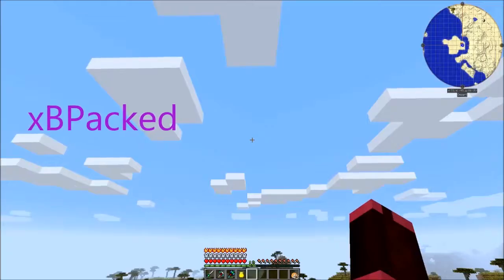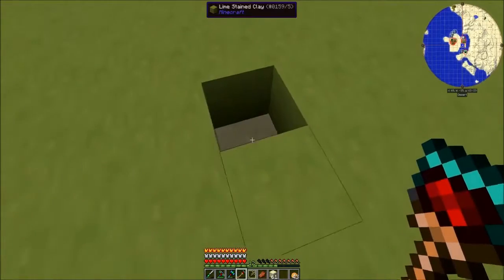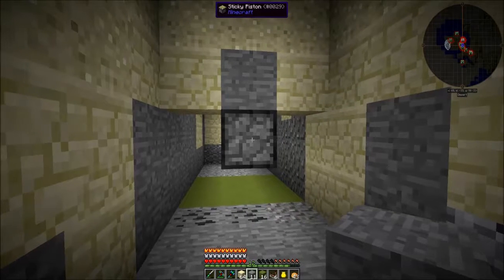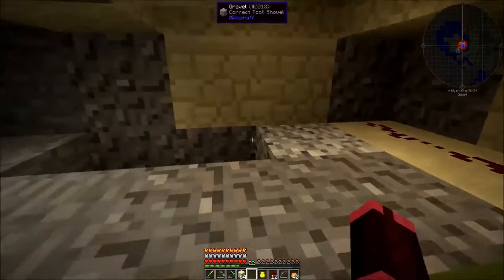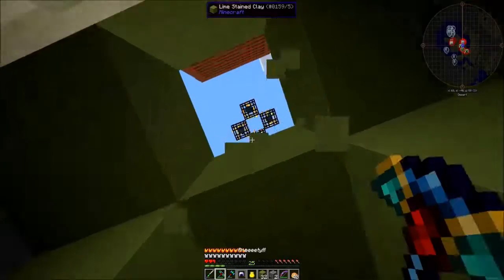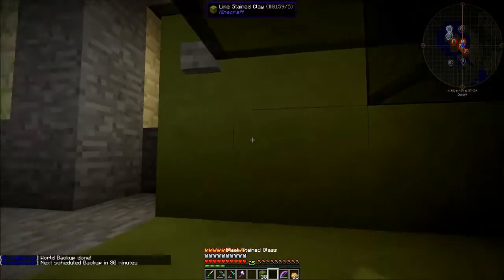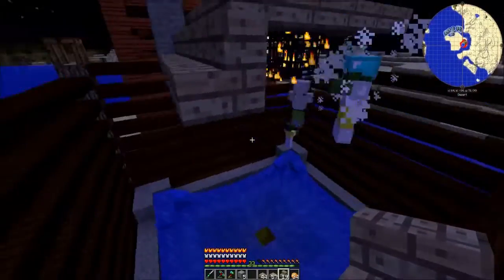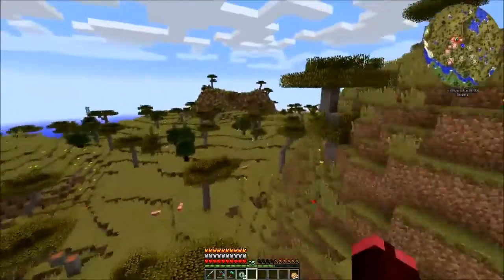xBPacked - Modded Minecraft - Episode 25 - Zombies!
Making a zombie spawner build

Also on Twitch : Twich.tv/Fizzbolts